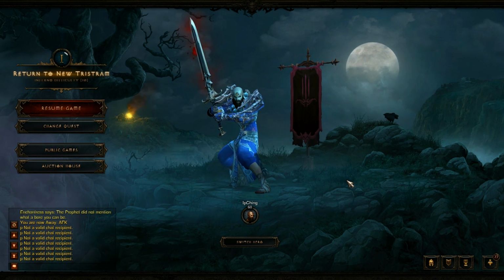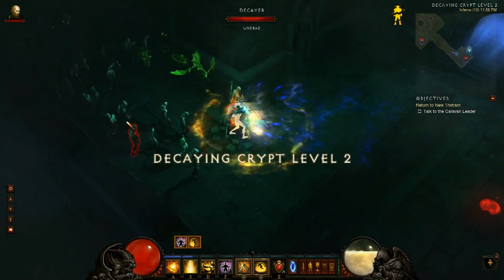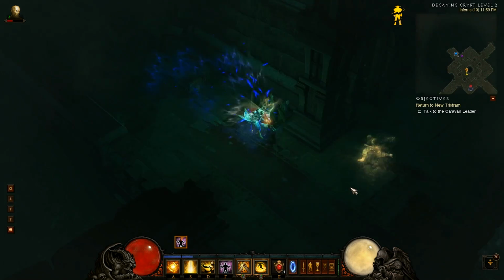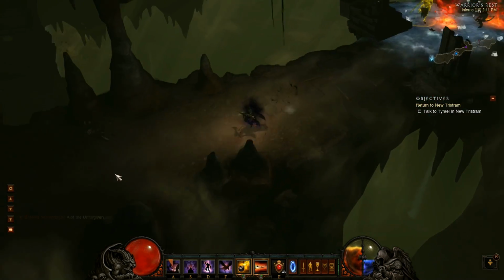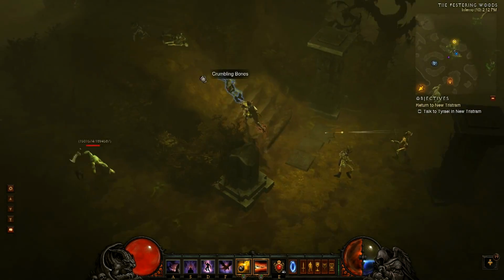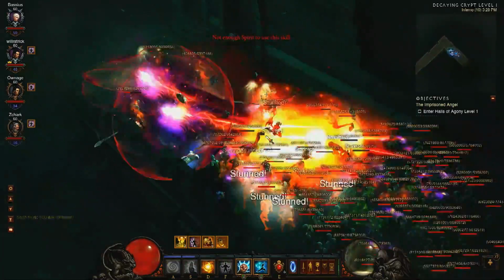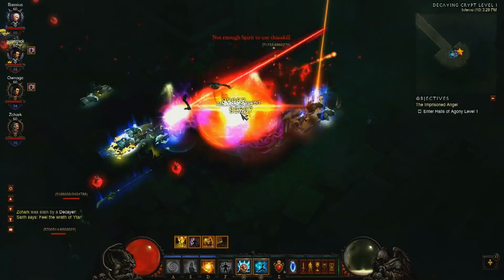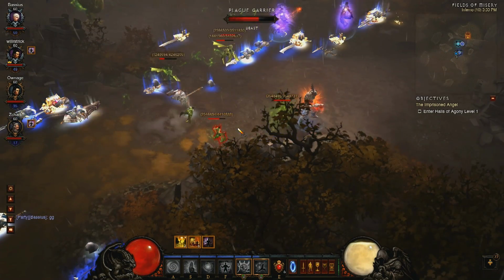Diablo III crypt run guide (no longer works in ROS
The initial basics for doing a crypt run.
per request here's my armory